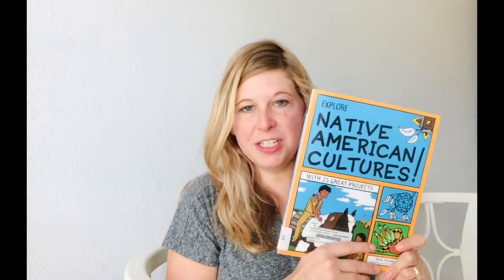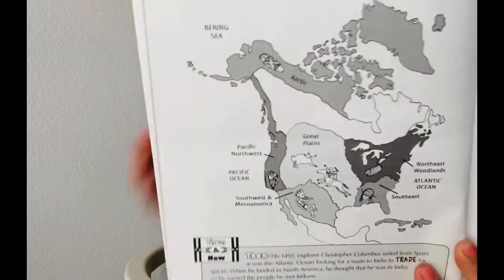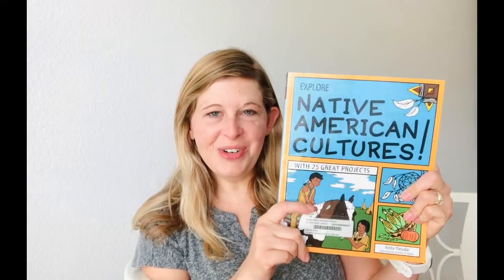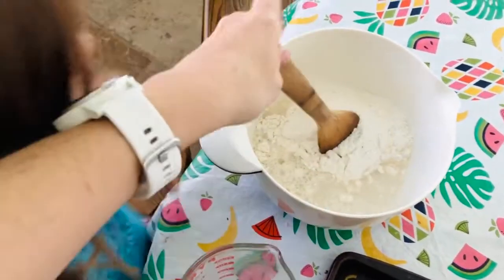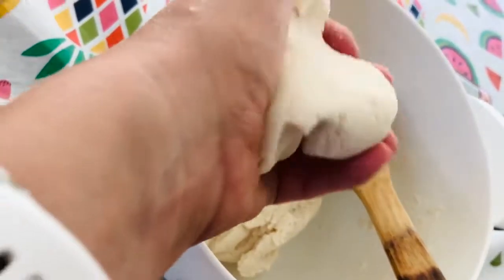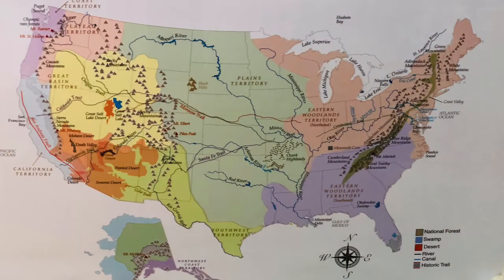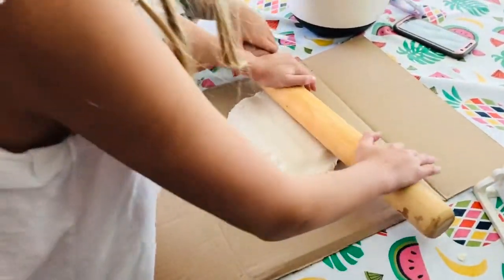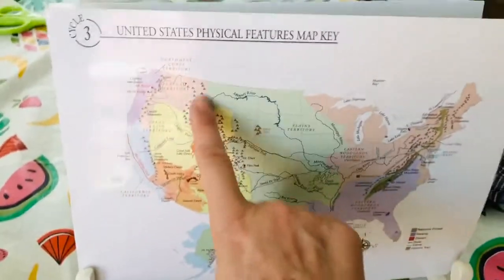Homeschool Journey:: Salt Dough Map: Native American Unit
Create a relief map using salt dough! Cycle 3 pre-week 1

The Native American unit is a prequel unit I decided to include. Cycle 3: Week 1 of CC starts with Columbus explores the Caribbean.